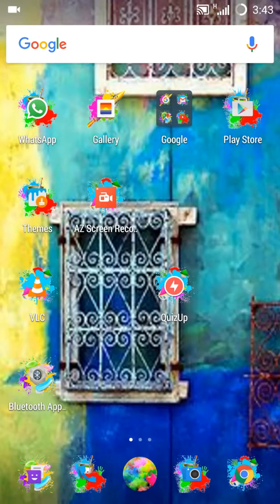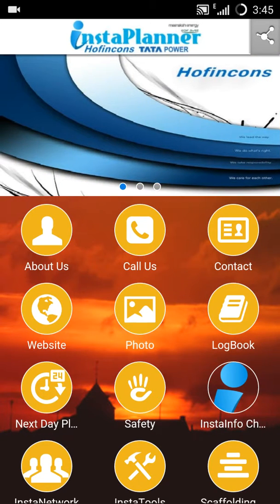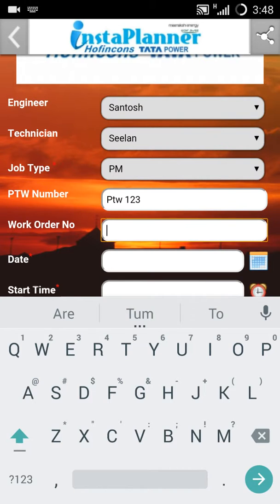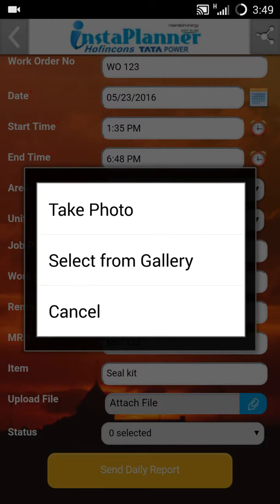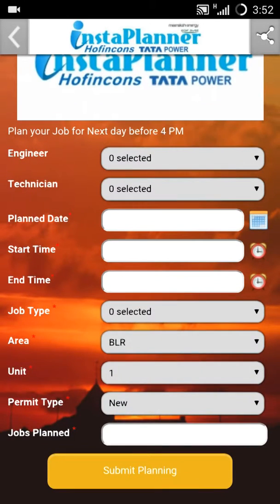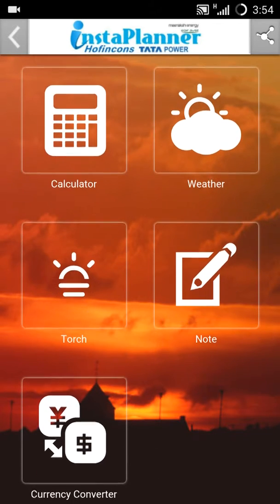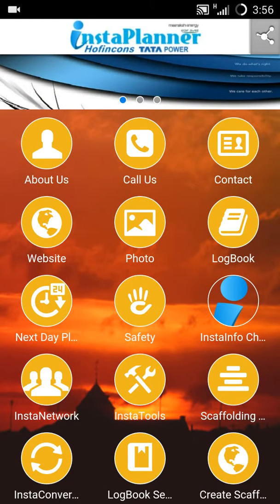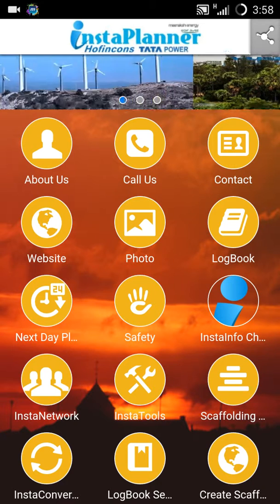instaplanner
InstaPlanner Is an android application, which was design to reduce time of reporting and to make every data digitalized.Daily reports can be send from anywhere .Next Day Planning of job can be planned from anywhere.Scaffolding request can be send.Safety Issues can directly reported to concern person. InstaPlanner Support in  all version of Android